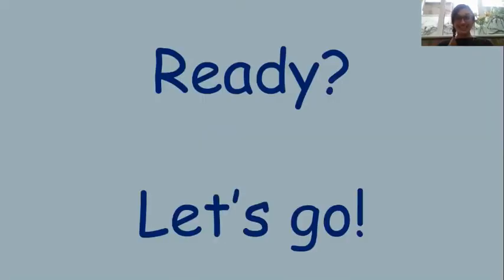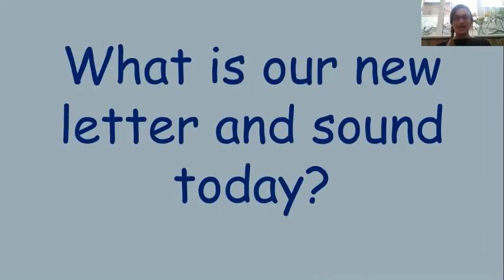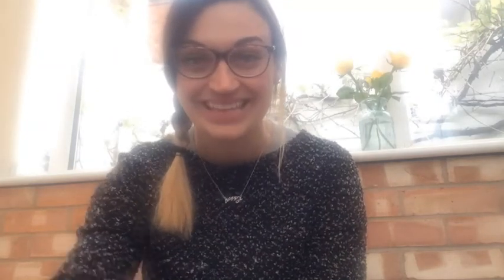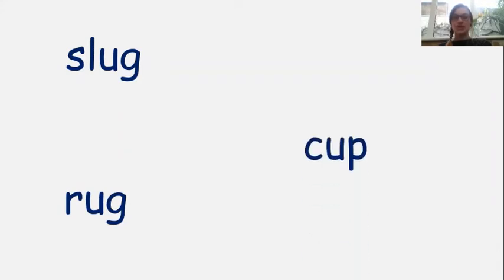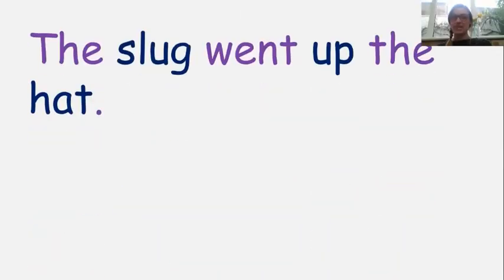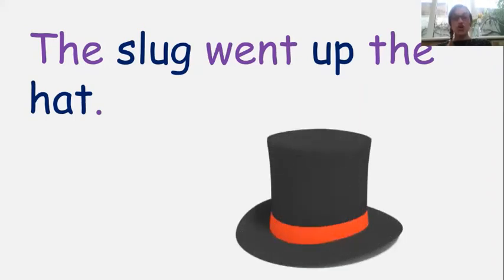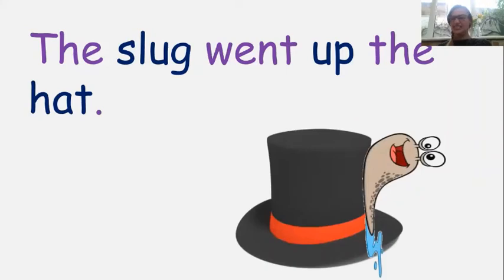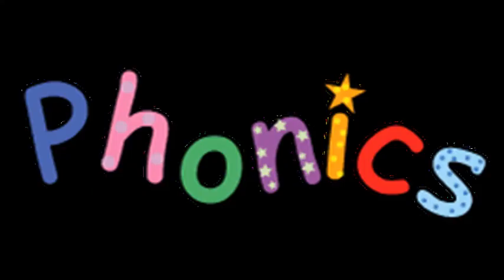Wednesday 20th May - Miss Holly's Phonics!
Join Miss Holly at looking at the letter u today!